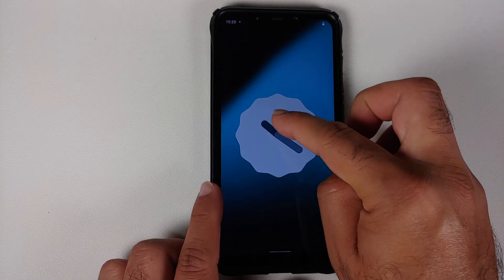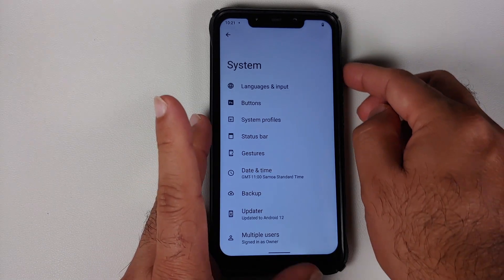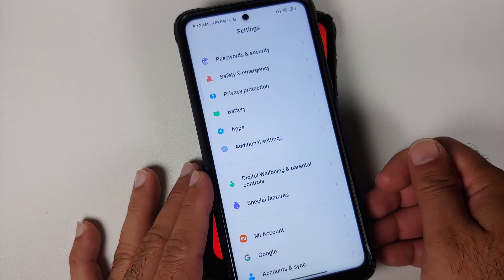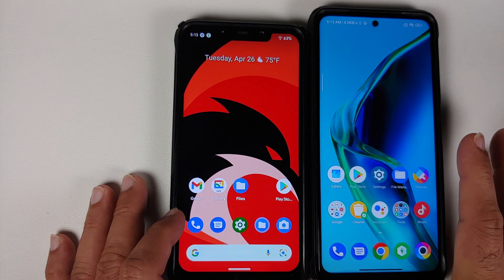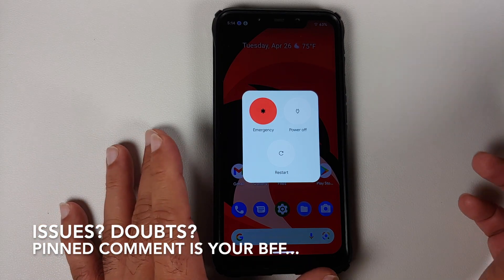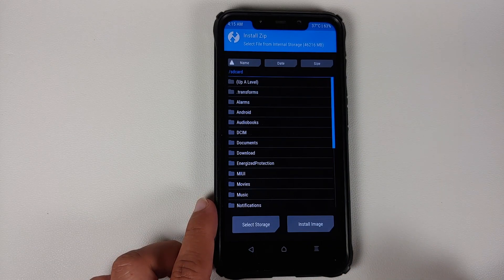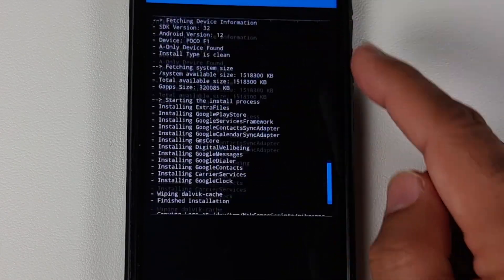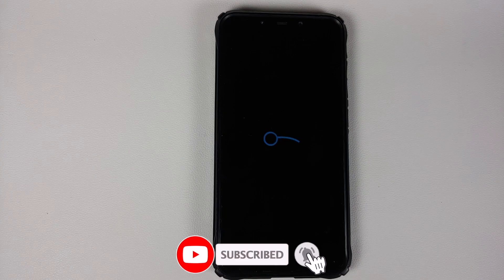Poco F1 | Install Official Lineage OS 19 | Android 12 | Lineage OS 19.1 | Detailed 2022 Tutorial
Do you want to learn how to install the official Lineage OS 19 or Lineage OS 19.1 rom based on Android 12 on the Xiaomi Poco F1? In this detailed video we will show you how to install the official Lineage OS 19.1 rom based on Android 12 on the Xiaomi Poco F1.

**Poco F1 Official Lineage OS 19.1 Rom Android 12 Important Links**